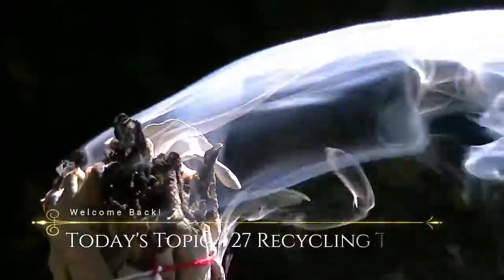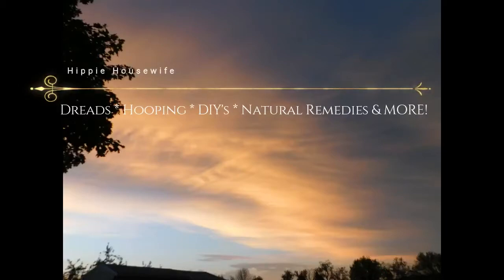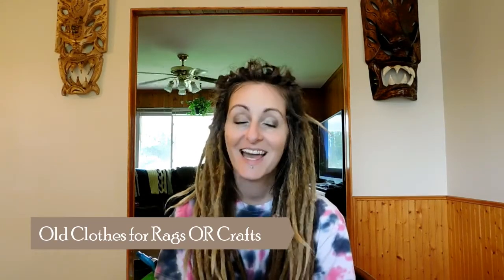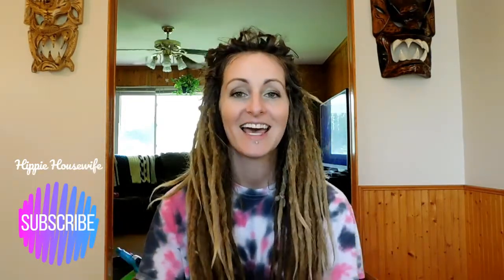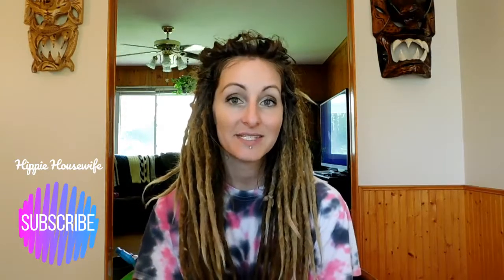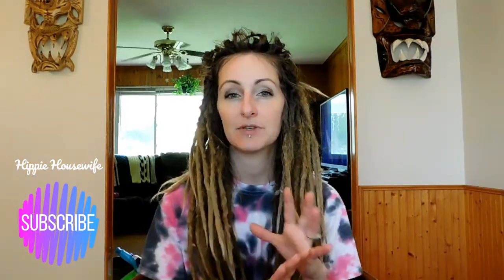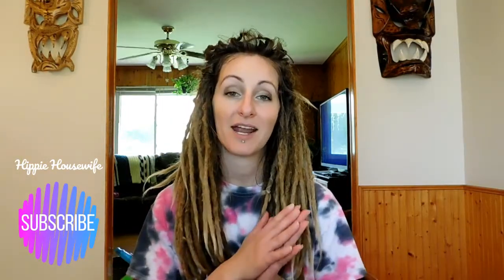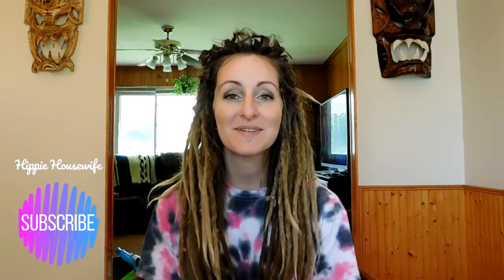27 Recycling Tips - Minimal Waste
An environmentally friendly style video by Hippie Housewife! Within this content I will be sharing with you 27 helpful ideas and tips for recycling materials, items and goods within your home. These tips work great for myself and family and have saved us a ton of money in the process WHILE helping to keep Mother Earth happier and healthier. Hope you enjoy this content my friends. For more about Dreadlocks, Hooping, DIY's, Hacks, Natural Remedies and more...feel free to take a scroll through this channel. Have a blessed day!

LOVE*LIGHT*PEACE

FOLLOW & CONNECT WITH MY ART BUSINESS! The Rooted Art

For a few other related videos, check out...

(NATURAL MAKE UP)
10-Piece Set: Professional Oval Vegan Makeup Brushes

(NATURAL MAKEUP)
Burt's Bees Petunia 100% Natural Tinted Lip Balm – 0.15oz

(ESSENTIAL OILS)
8-Pack: 100% Pure Therapeutic-Grade Aromatherapy Essential Oils - Assorted Scents

(ESSENTIAL OILS)
3-Piece Set: Stone Diffuser Bracelet & Essential Oils - Assorted Styles

For more about Dreadlocks, Hooping, DIY's, Hacks, Natural Remedies, Cooking, Arts, Crafts, Nature and more...feel free to browse this channel!